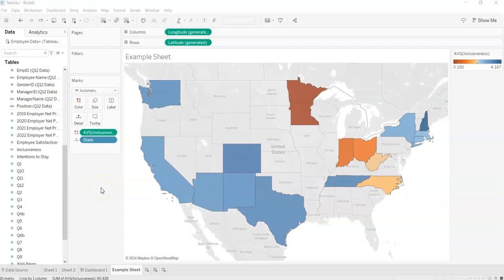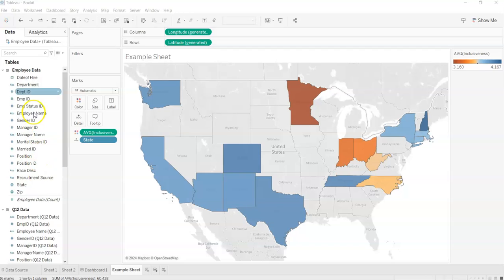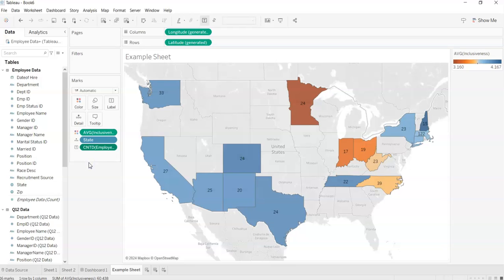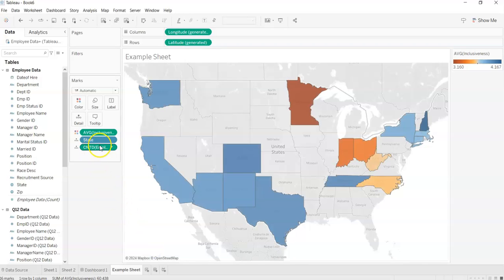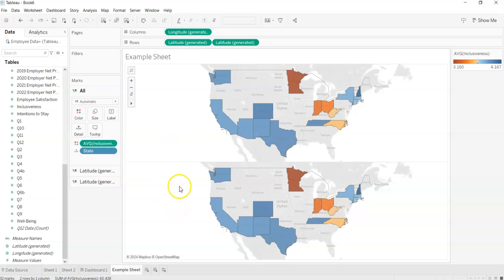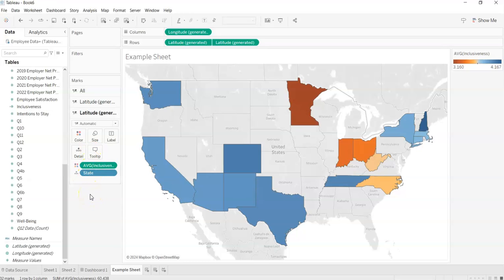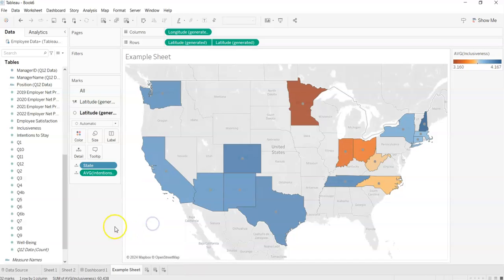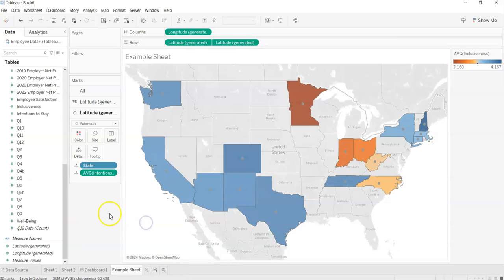24-Layered Map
Title: How to Change String Values to Measure Values and Layer Maps in Tableau
In this video, we will go over changing blue string value pills to green measure value pills,
as well as how to create multiple data layers on a map. Specifically, the video focuses on
the following:
• [0:00 – 0:44]: Introduction
• [0:45 – 2:36]: Changing String Values to Measure Values
• [2:37 – 5:36] Layering Maps
Changing pills and adding map layers help you view your data in a more dynamic and
meaningful way that can open new discoveries.
By the end of the video, you’ll be all caught up on how to alter the status of a pill from
string value to measure, and how to create multiple map layers and customize them.
About Us:
The Vandal Analytics YouTube Channel includes bite-sized, student-created, how-to
videos for that moment when you
are using Tableau, Python, or Excel, or preparing to perform interviews or a journey
mapping exercise and need a simple
reminder about how to perform a task. Learn more about Vandal Analytics and the
University of Idaho’s College of
Business and Economics.